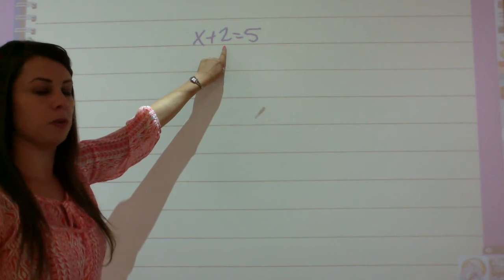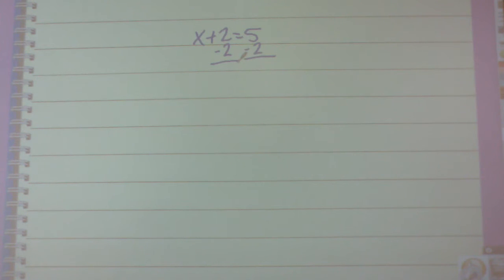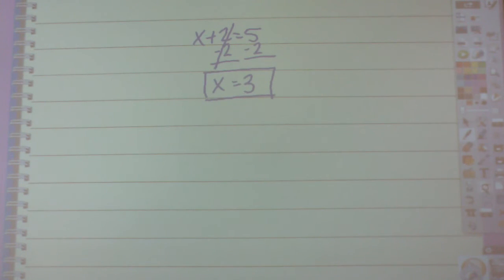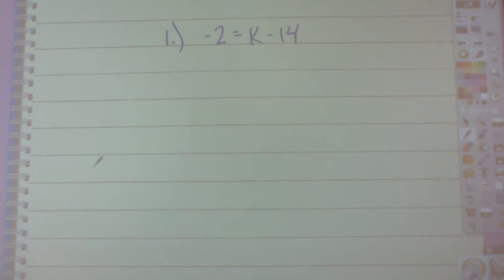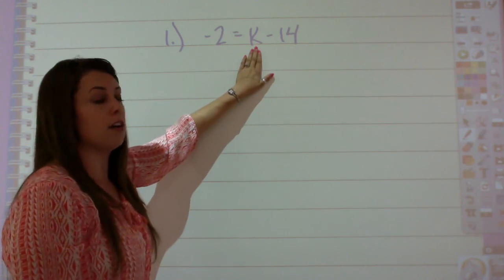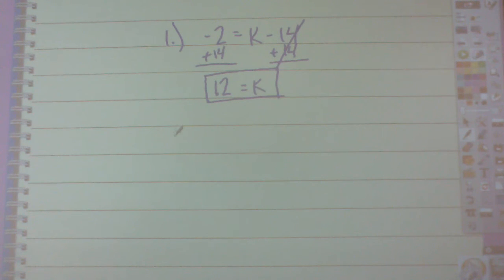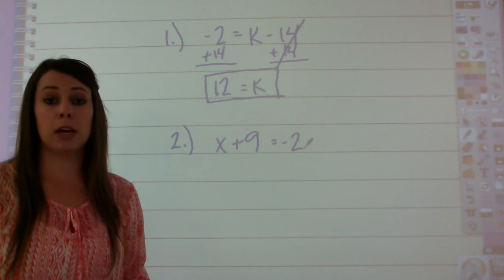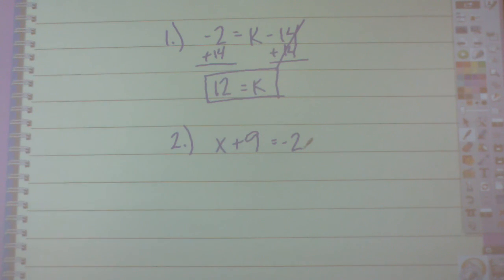BMS Solving One Step Equations with Addition and Subtraction